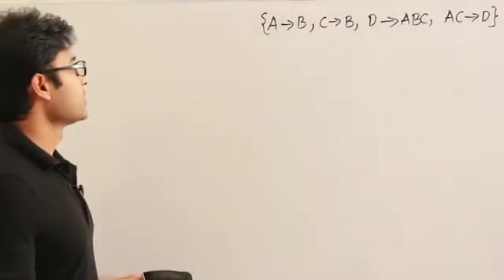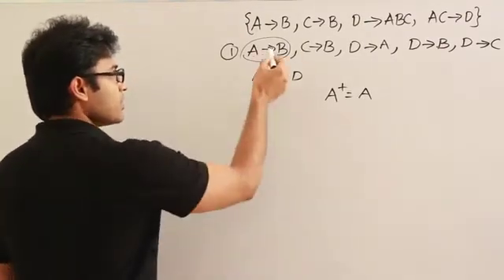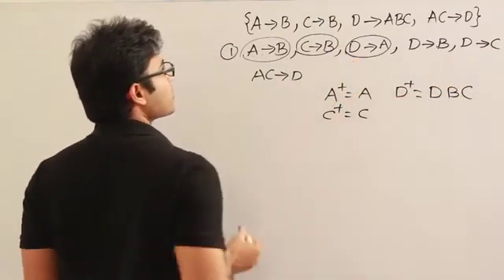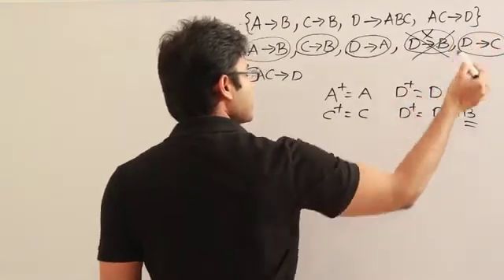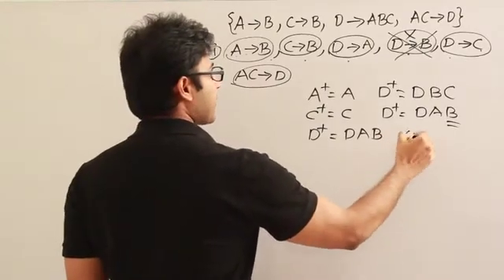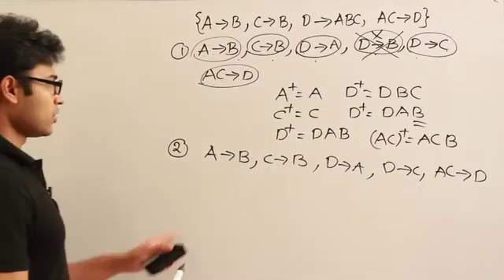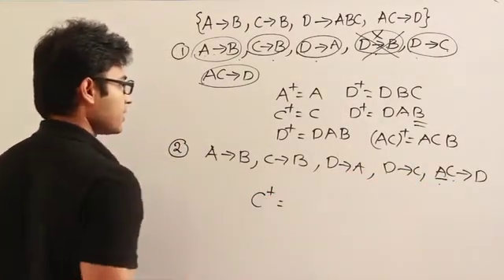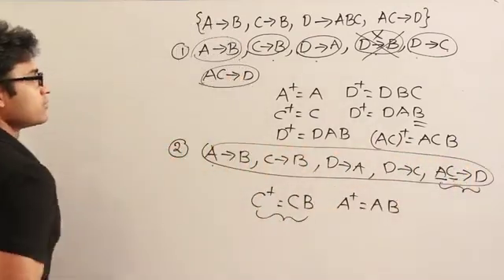Minimal cover example 1